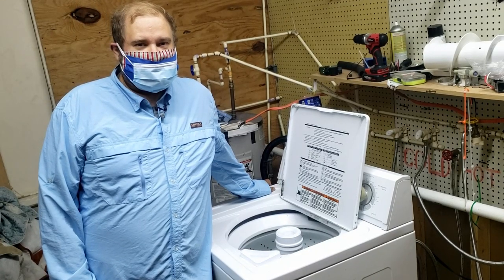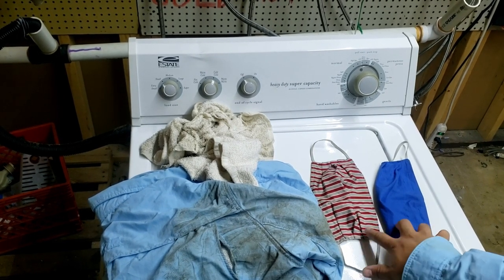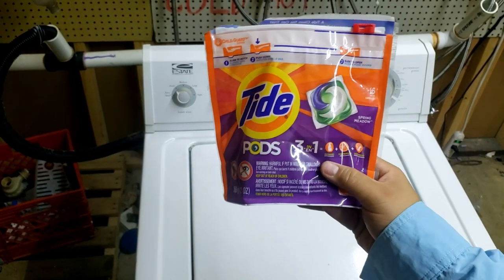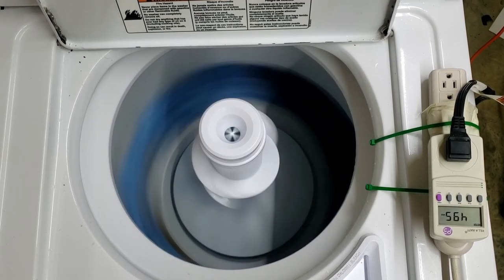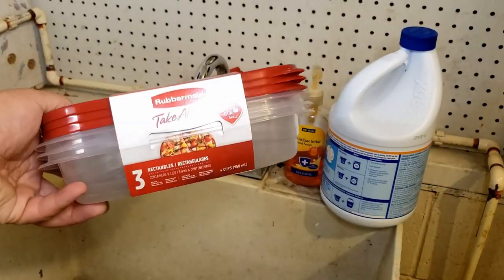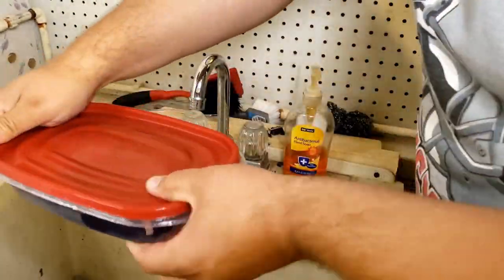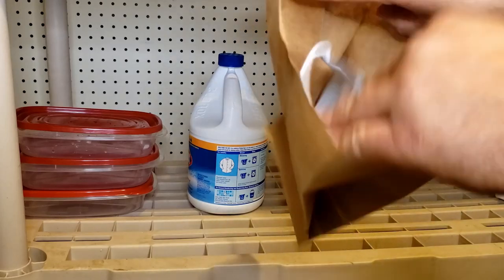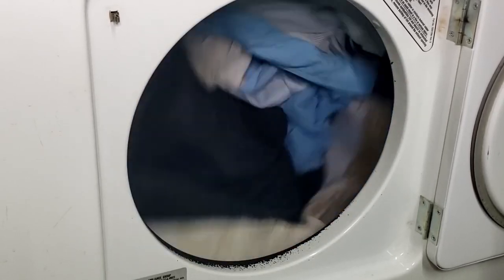How to Wash a Cloth Mask & Sanitize a Disposable Mask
I always have access to washers and dryers, so why not to clean *the* item of 2020? We're a bit late into the virus, but masks may be around for awhile, so we might as well learn how to do it, right?